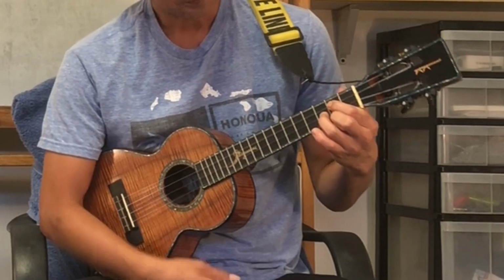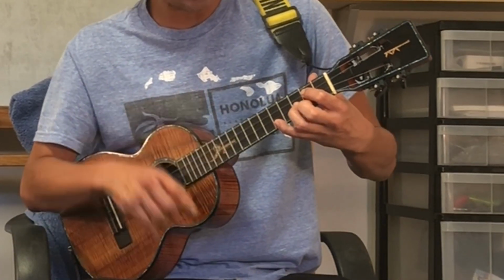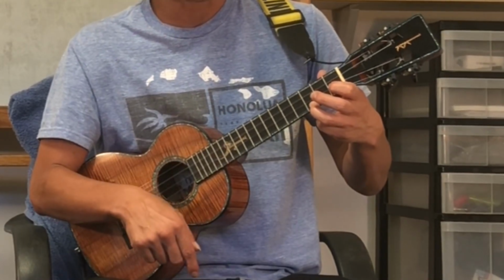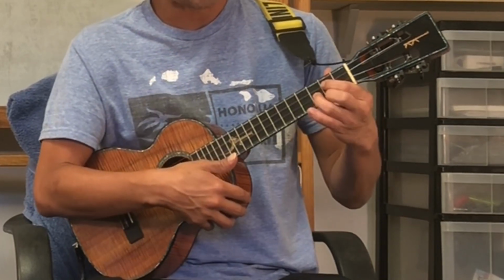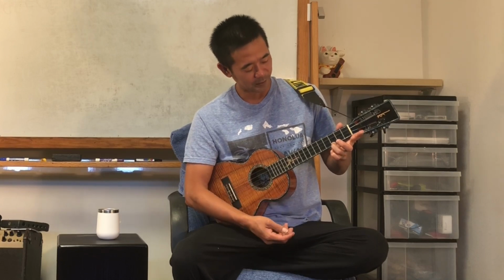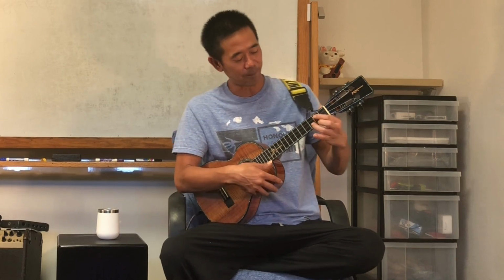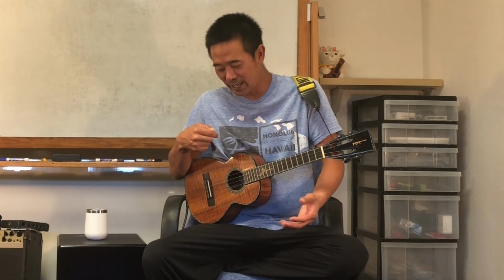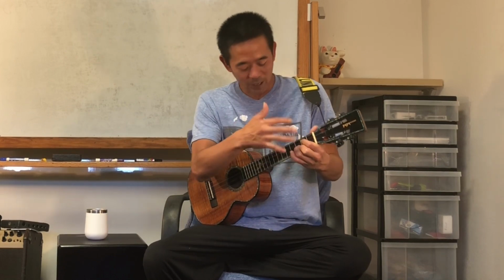Ukulele Lessons with Bruce Shimabukuro (Episode 51)